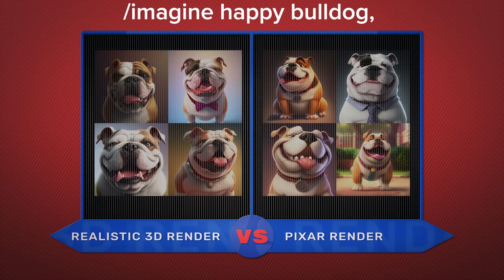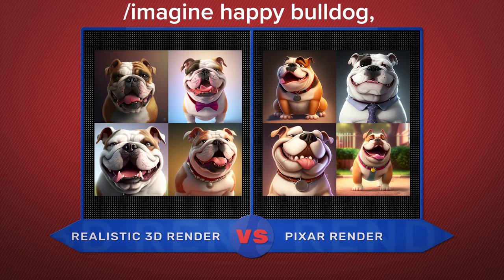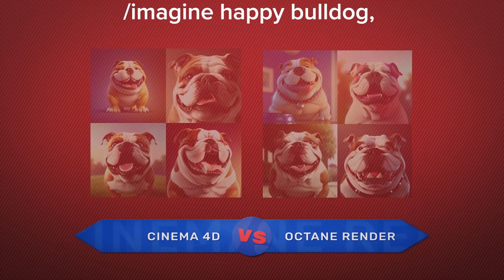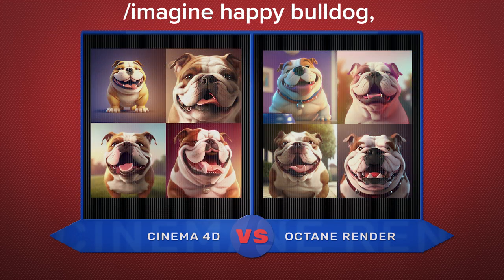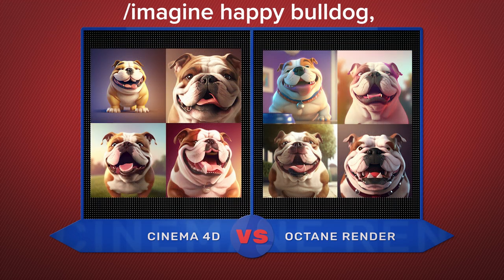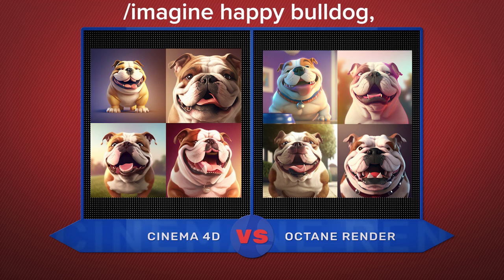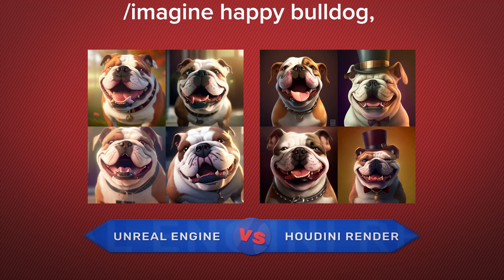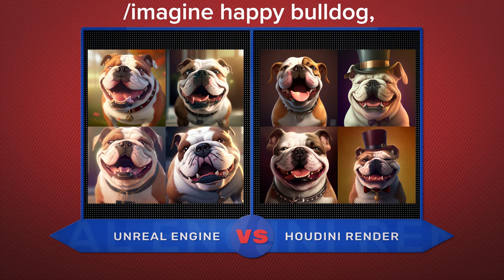How To Create 3D AI Art - Midjourney (Version 4)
In this quick tutorial I show you how to make 3D images and 3D art using Midjourney v4.  The first step is to type in /imagine and then a description of the type of art or image you want to make.  For example, I used /imagine happy bulldog.  Next, type in the type of style you'd like, here are six great examples.

1). realistic 3D Render
2). Pixar Render
3). Cinema 4D
4). Octane Render
5). Unreal Engine
6). Houdini Render